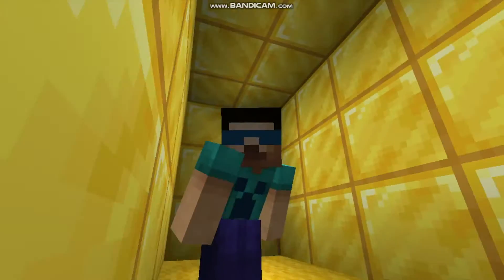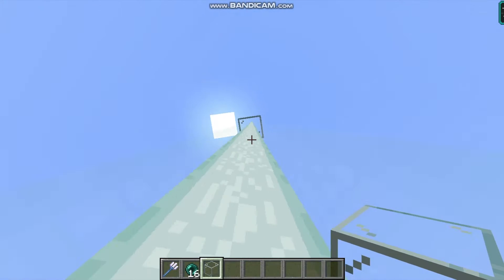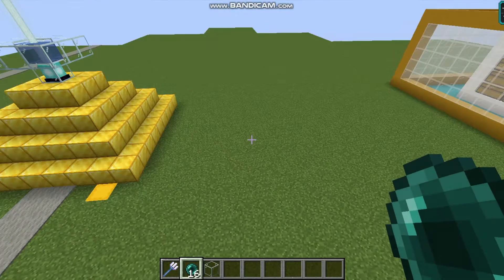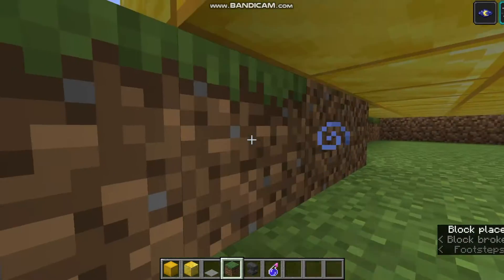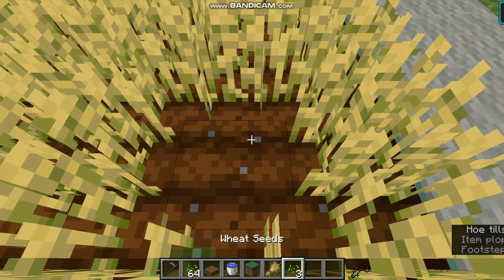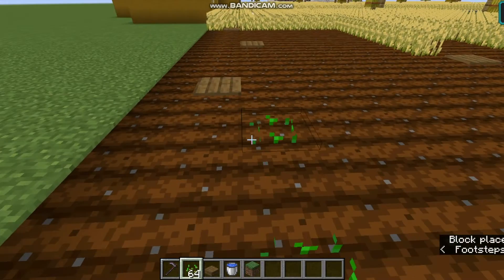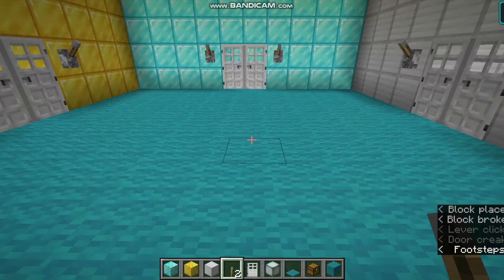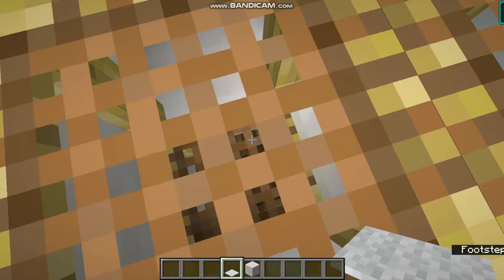FLASHCRAFT Episode 9: The Episode Of Chores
Today we do some chores, like patching up some wheat fields, paving roads, and making vaults.

And I should say something about the weird transition between working on the Wheat Fields and digging a hole for a vault. Some of the footage unfortunately corrupted! :(

Twitter Channel Updates will be tweeted out. Drop a follow!

Say hello if you bump into me in-game in Krunker. I play on Singapore servers, IGN is FlashyLashy. Want to trade with me? Deals are accepted (unless they’re trash!)

Say hello if you bump into me in-game in Venge.io. I play on European servers, IGN is Flashy.